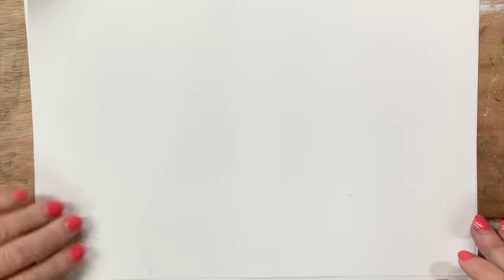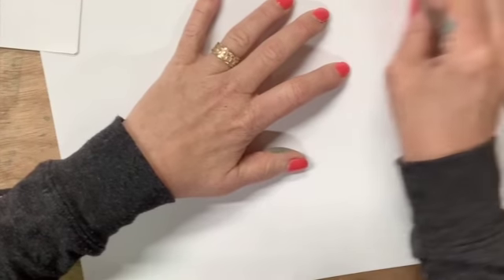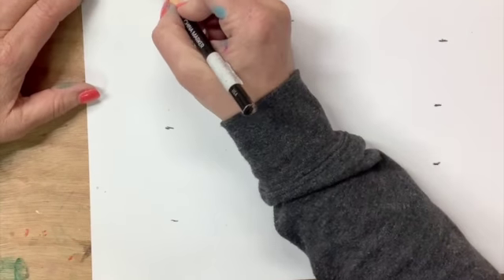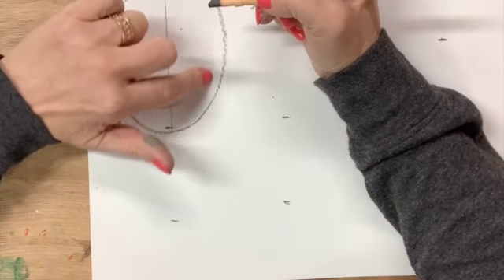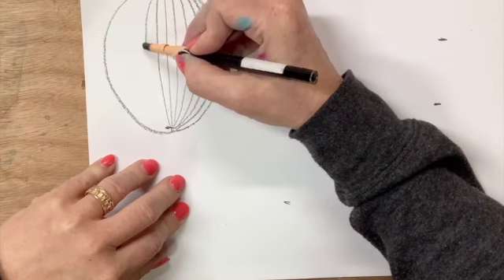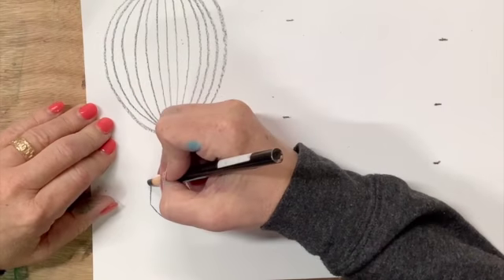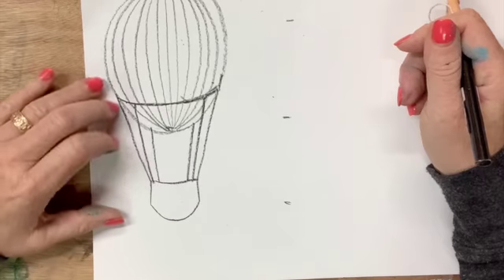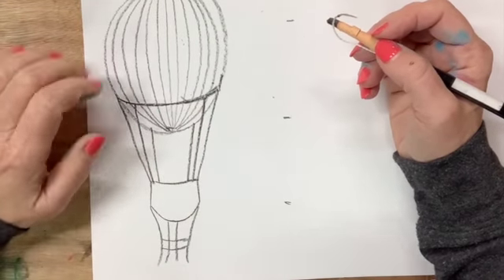Balloon Drawing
This video is about Balloon Drawing